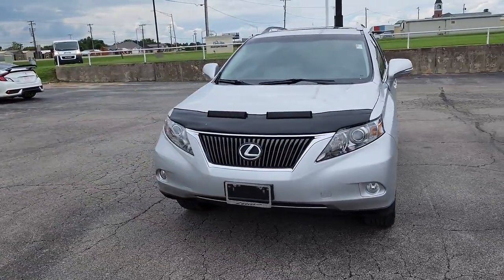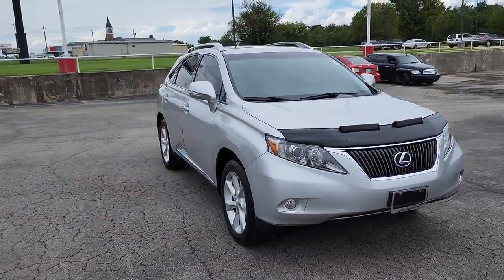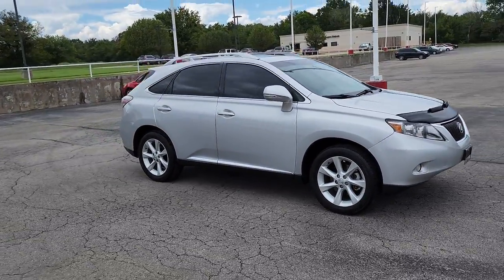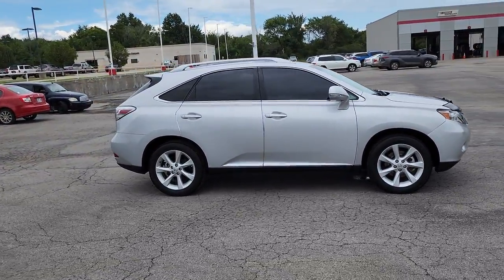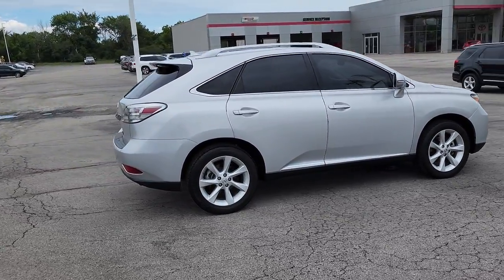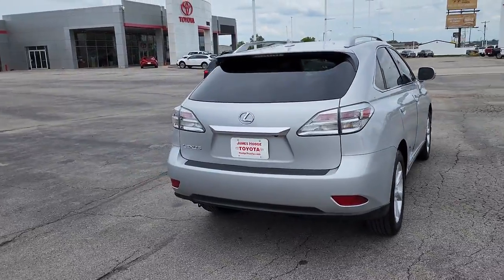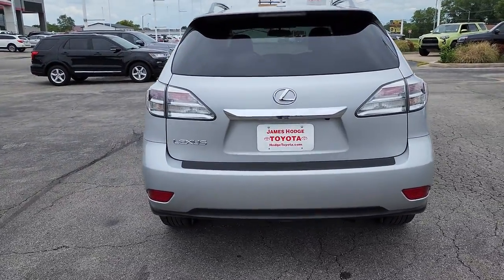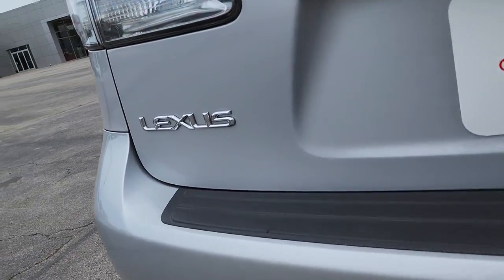2010 Lexus RX Muskogee, Tulsa, Broken Arrow, Joplin, Owasso, OK P08060A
Truffle Mica Used 2010 Lexus RX available in Muskogee, Oklahoma at James Hodge Toyota. Servicing the Tulsa, Broken Arrow, Joplin, Owasso, OK area.

Recent Arrival!br2010 Lexus RX 350 3.5L 6-Cylinder DOHC VVT-i 24V 6-Speed Automatic with Sequential Shift ECT-i FWD Truffle MicabrbrbrJames Hodge Toyota is located in Muskogee Oklahoma. With over 300 new & used vehicles in stock you are certain to find something you are looking for. What separates us from the rest is our Hodge Promise which is a list of value added services we offer our customers. These include: complimentary car washes for life with every new & used vehicle purchase, curbside delivery, complimentary pick up & delivery for our service customers, complimentary loaner vehicles with overnight service and courtesy transportation. We also have a full service body shop and we offer extended service hours on Saturday for our customers. James Hodge Toyota is not just a dealership but a refreshing departure from business as usual.brAwards:br  * 2010 KBB.com Best Resale Value Awards   * 2010 KBB.com Brand Image AwardsbrReviews:br  * If luxury, utility, reliability and resale value are top considerations for your next car, the RX is definitely worth your consideration. Source: KBB.com